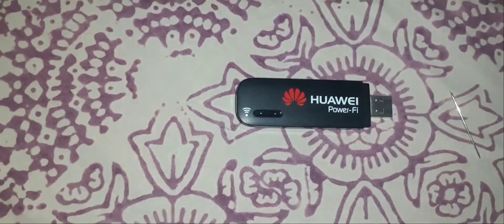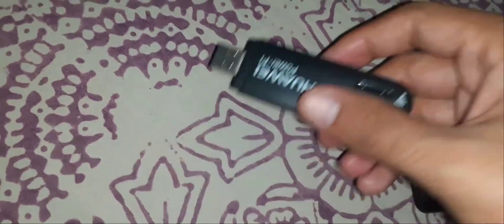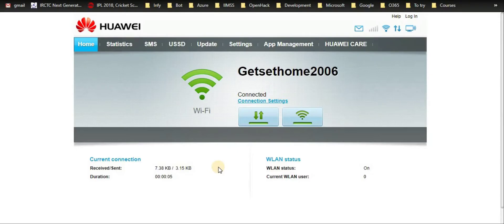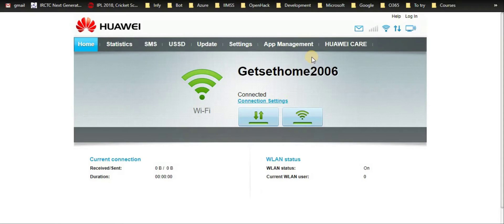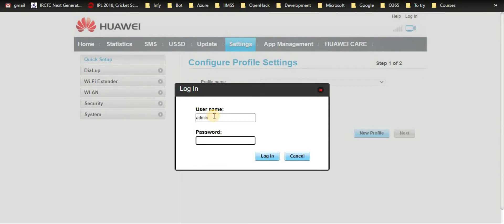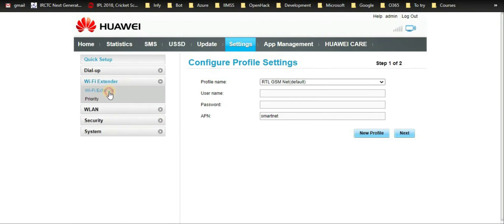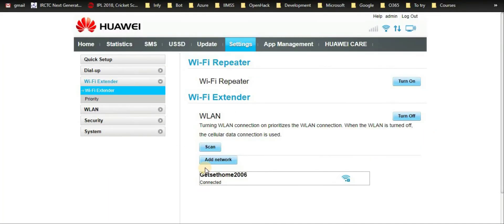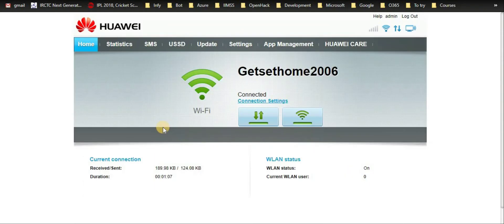Complete Demo of Huawei Power-Fi E-8221s Password Reset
How to reset the password of your power fi dongle.
Default password - admin